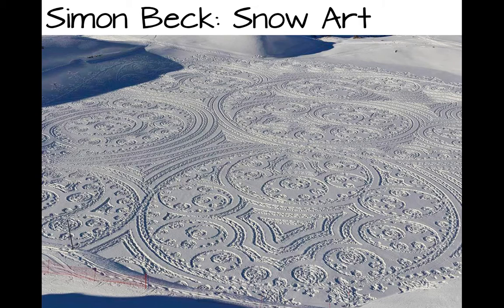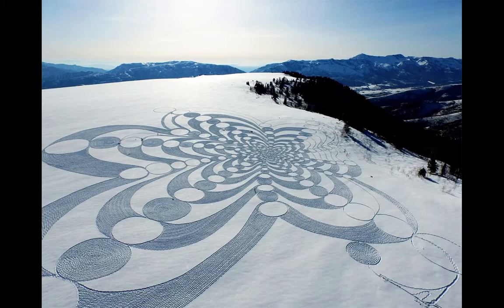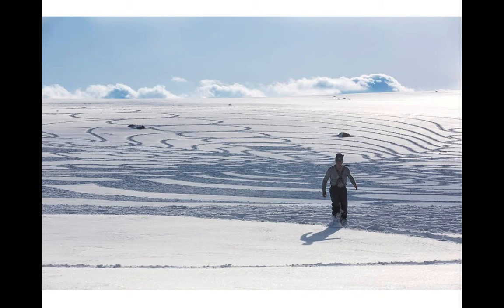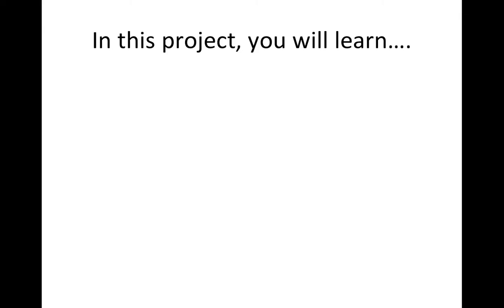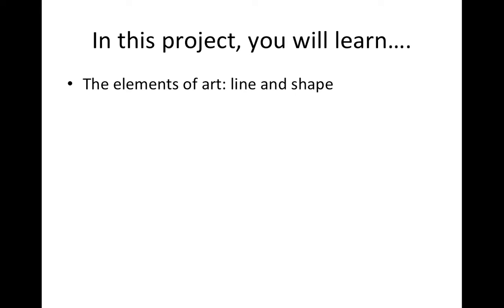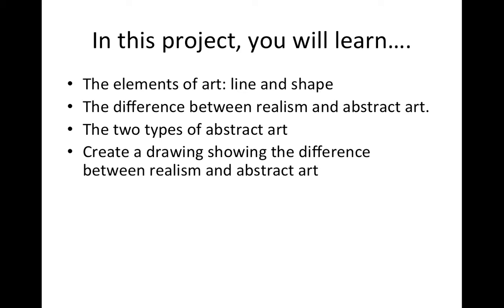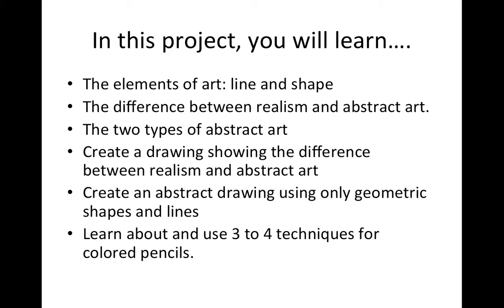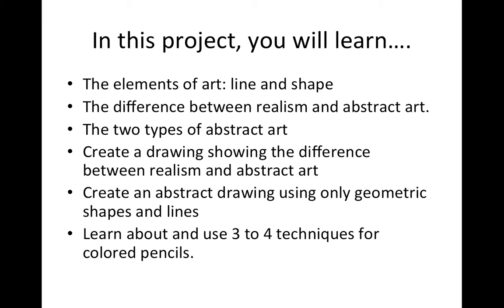Geometric Abstraction Unit Description